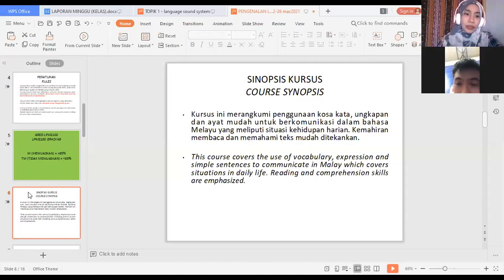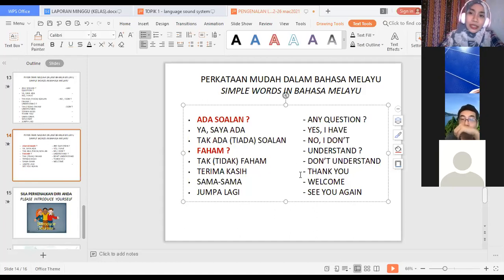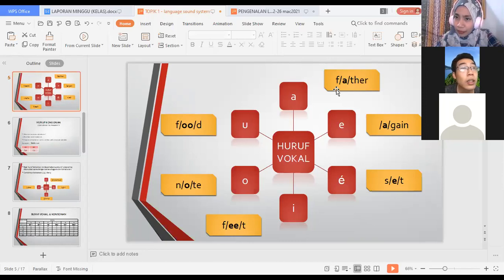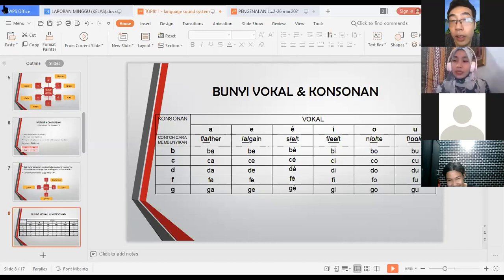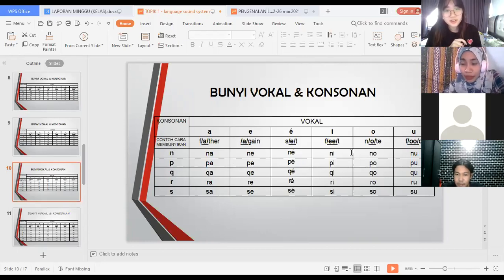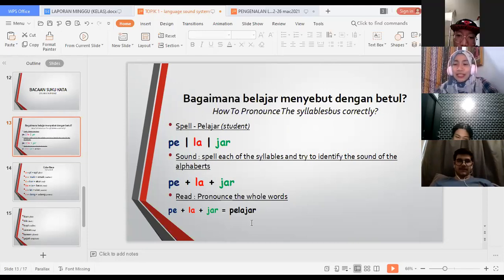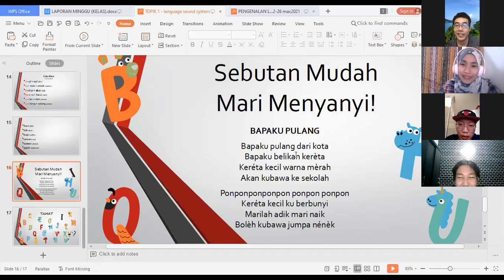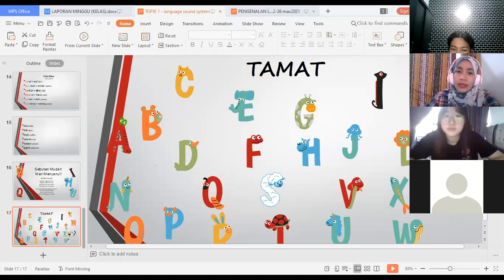LPM2100 G17 TOPIK 1